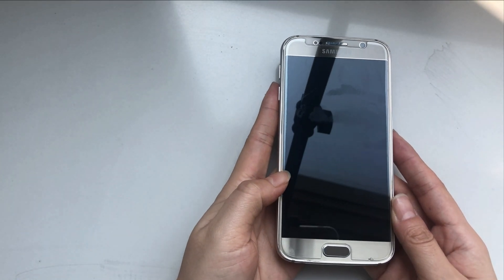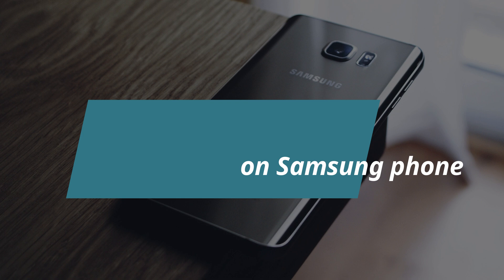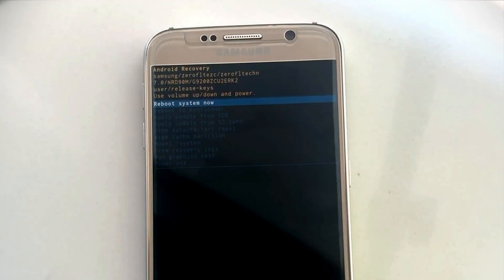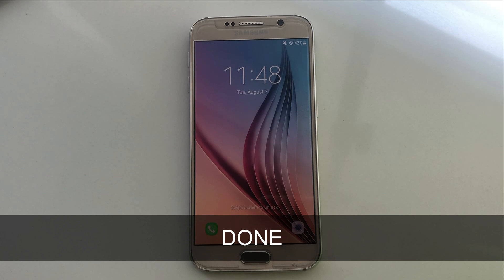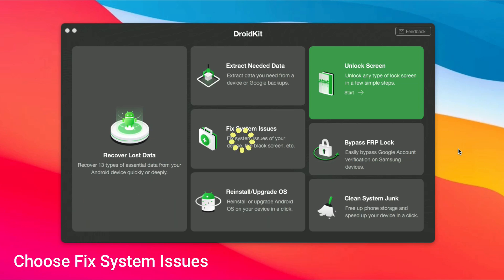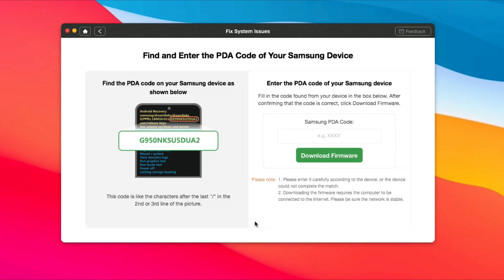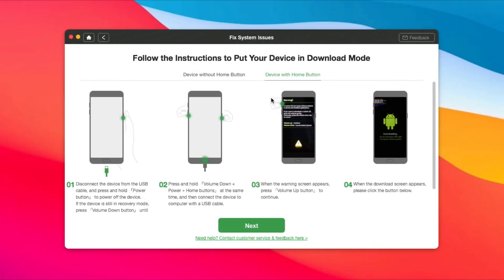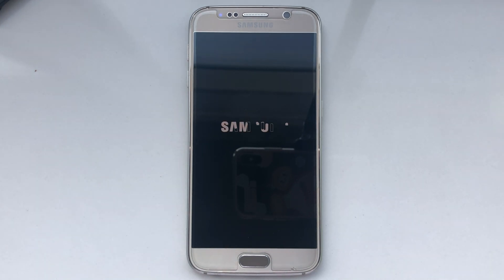[100% Worked!] How To Fix Samsung Won't Turn On in 2 Ways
Samsung phone won't turn on, stuck on Recovery Mode, or won't charge? In this video, we will offer 2 ways to fix Samsung won't turn on, please keep watching!

00:00 Start
00:18 Method 1. Reboot system on Samsung phone
01:02 Method 2. Fix Samsung won't turn on with DroidKit
Check the article to get more tips to fix Samsung won't turn
Check more videos on our channel: